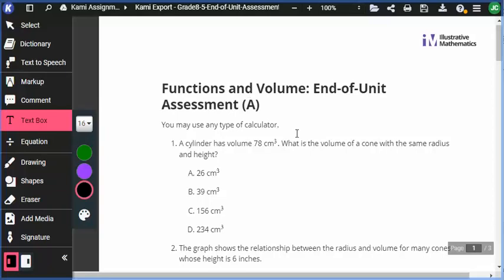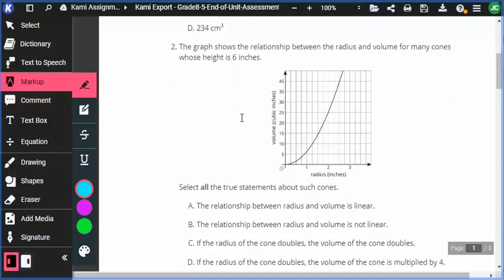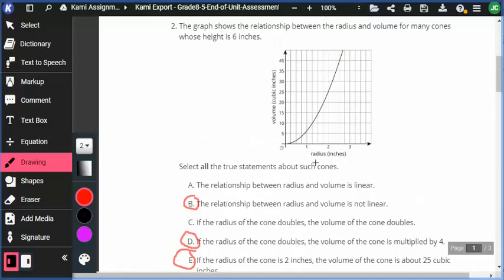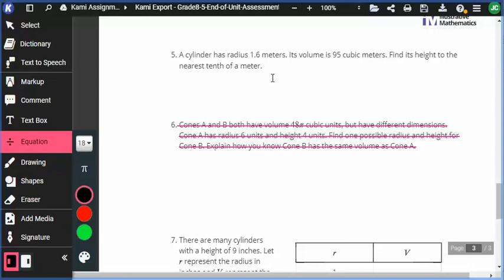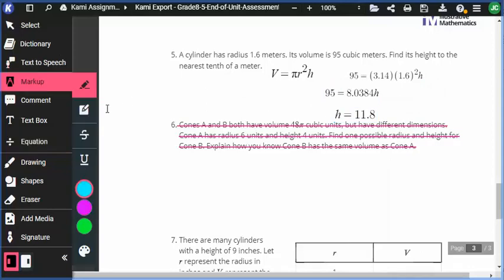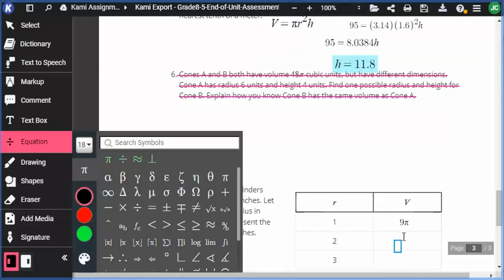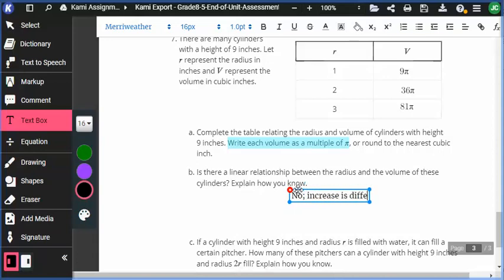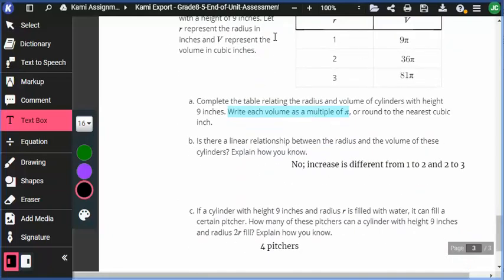Grade 8 Unit 5 Review Part 2 (Illustrative Mathematics)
In this video we will review concepts from the 2nd half of Unit 5 on Cylinders, Cones, and Spheres.